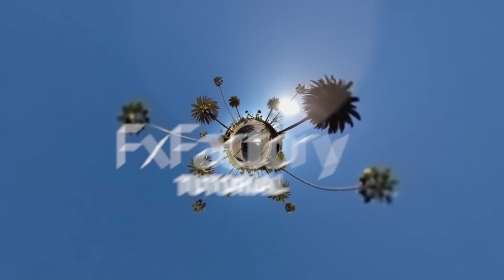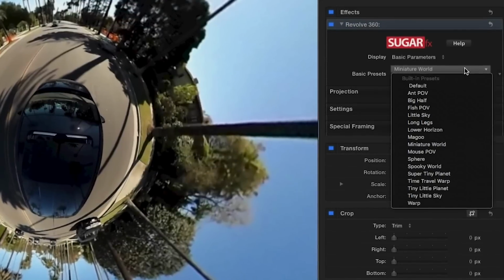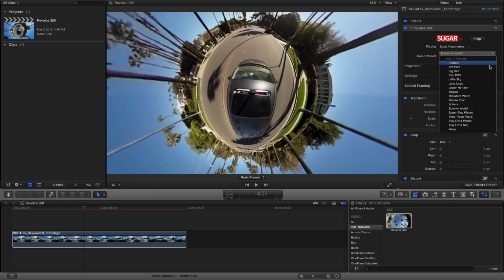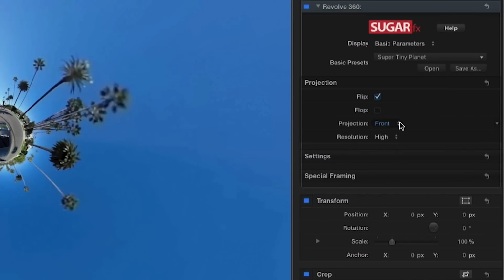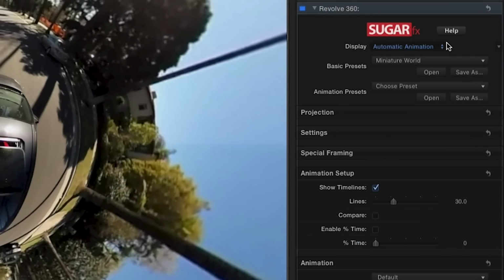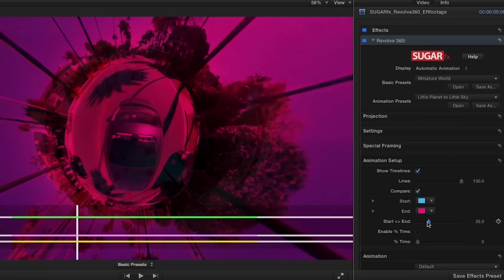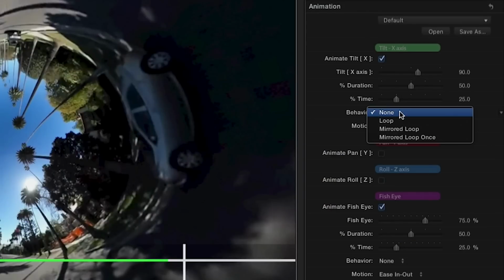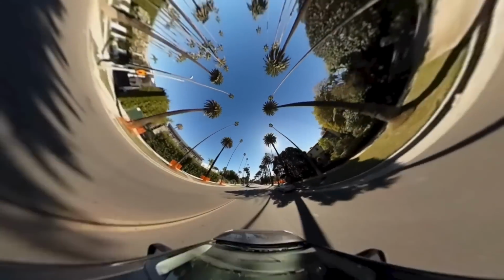Revolve 360 for FCP X, Premiere Pro, AE and Motion Tutorial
Edit, animate and control 360 equirectangular video clips with ease.